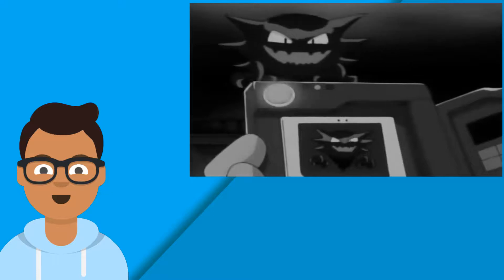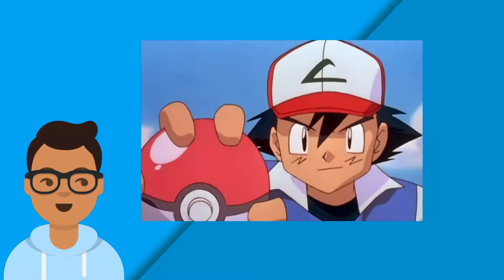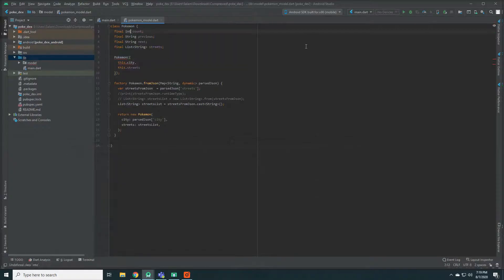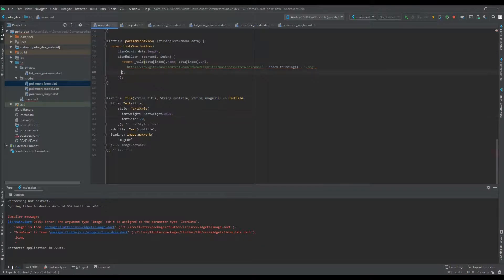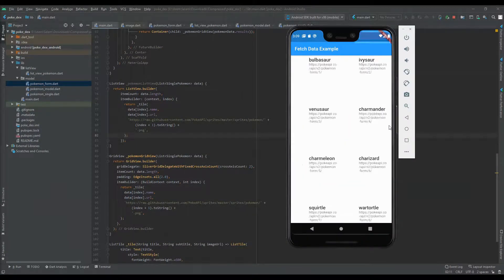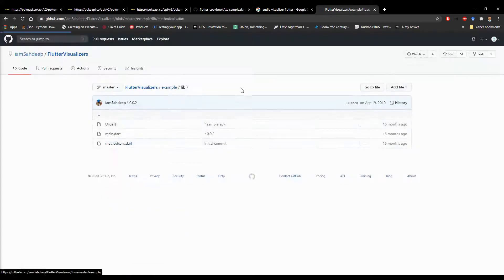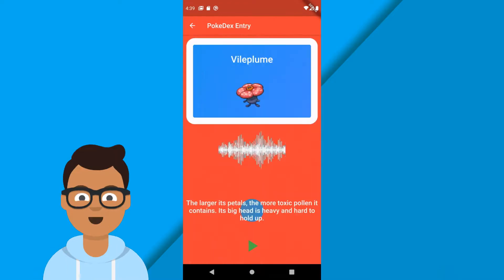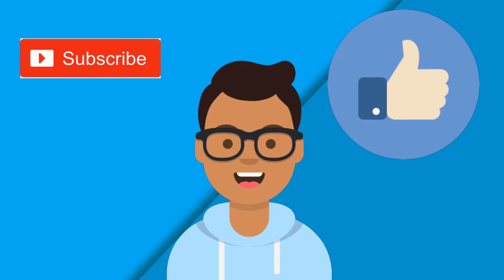I Was Bored So I Created a Simple Pokedex App Using Text to Speech in Flutter!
I love Flutter and I love Pokemon! And so i decided to work on a simple app that combines both elements past weekend, enjoy!